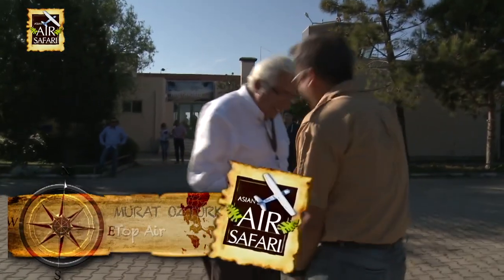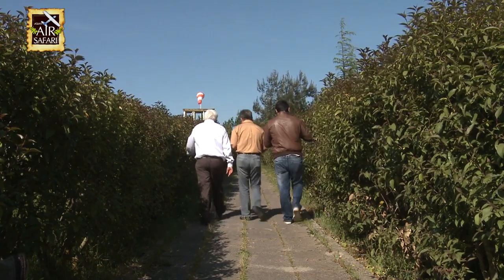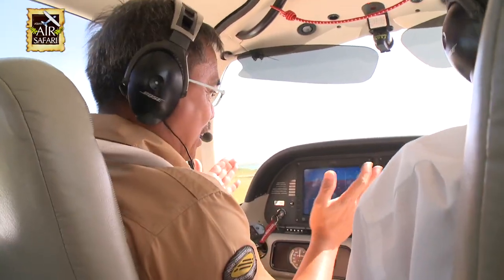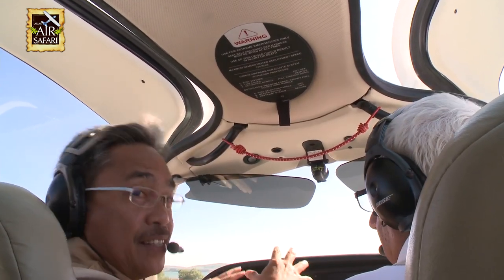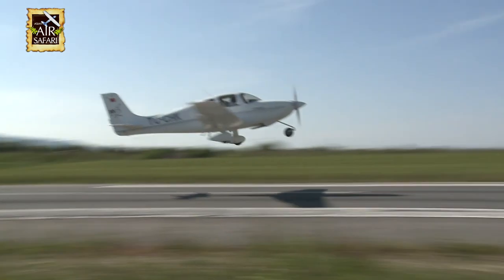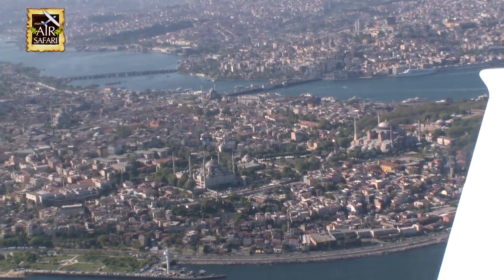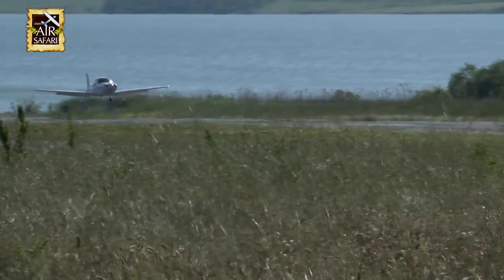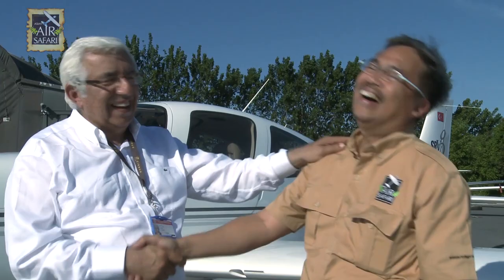Istanbul Aerial Tour with the Cirrus SR22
Featured Aircraft: Cirrus SR22 AKA "the plane with the parachute"

The SR22 is a 4 to 5-seater piston-powered composite aircraft manufactured in 2001 by the Cirrus Design Corporation (Cirrus Aircraft, formerly known as Cirrus Design). Famed for its very own airframe parachute system, it has remained one of the best-selling single-engine aircraft since 2004. It is also known for featuring side-stick flight controls rather than a yoke which is more common with planes of the same class.